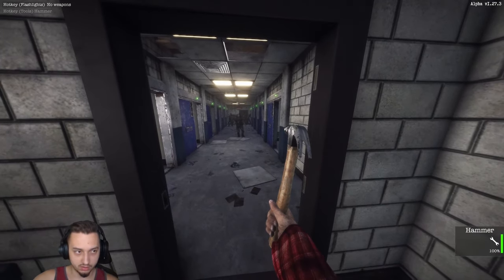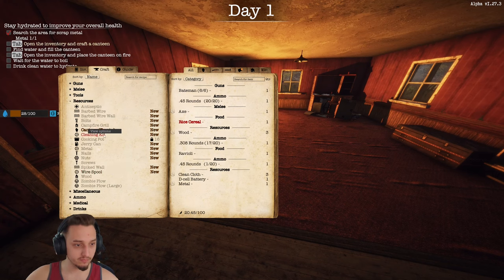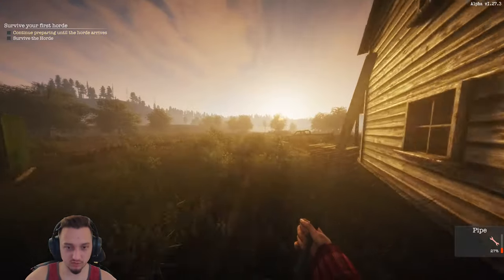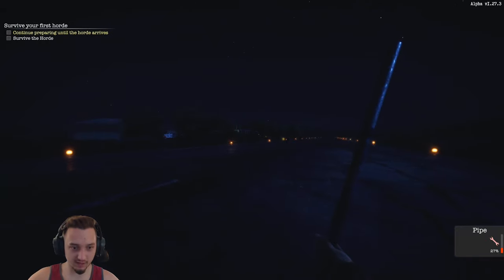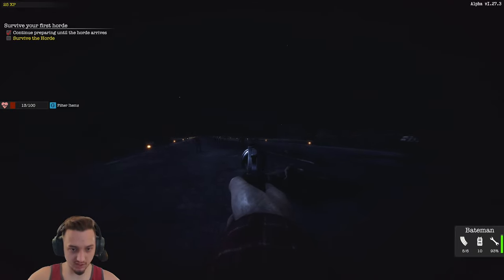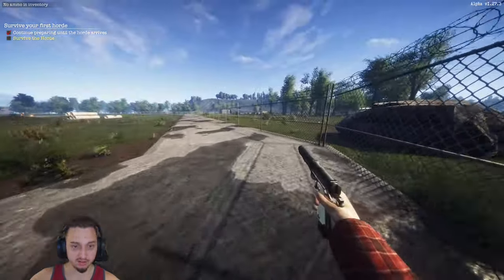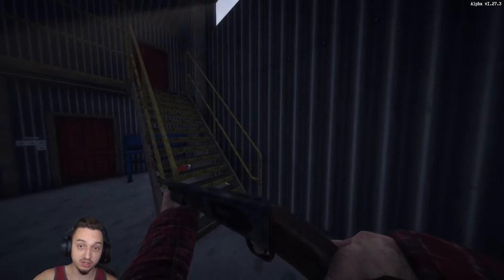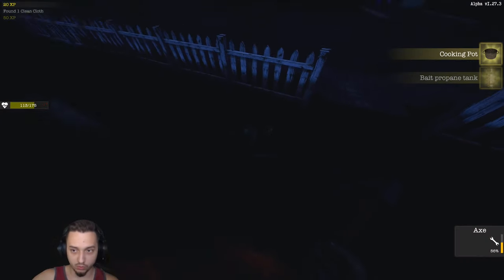New Updates made me BINGE this FUN Zombie Survival Game! "Survive The Nights" Gameplay & First Look!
Haven't played this in awhile but i'm so glad i decided to try it out again because WOW! This was fun! i stayed up late playing this hidden Gem!
I even saw there is workshop features!
~~~Check it out on steam!~~~

Thank you, a2z Interactive !